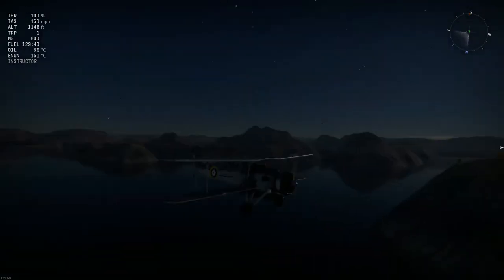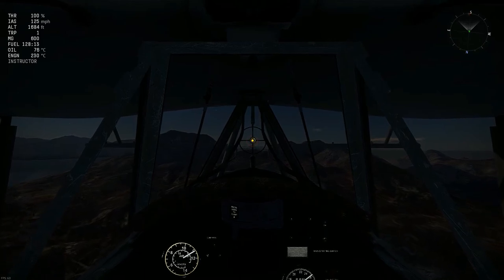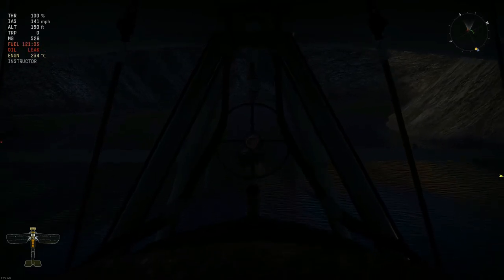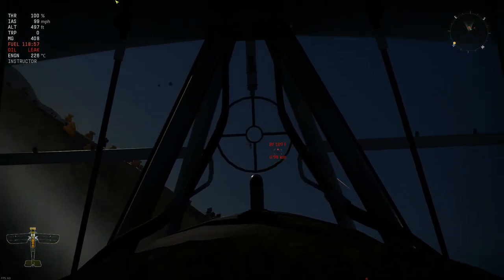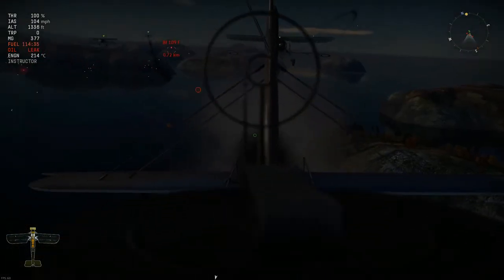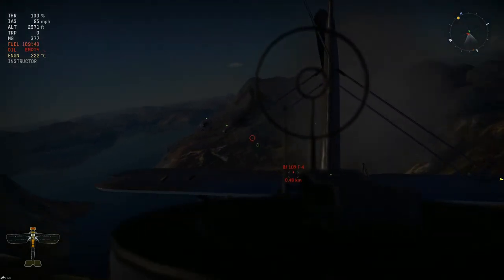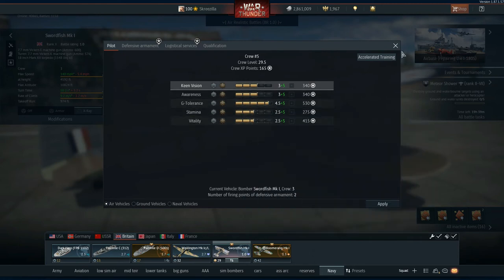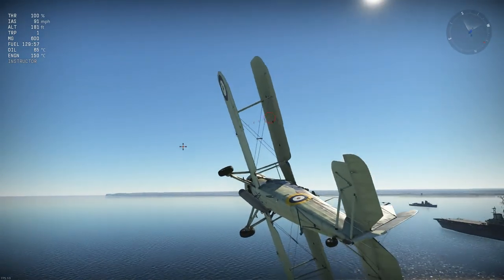History of: The Fairey Swordfish - Take Two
My first ever video for a History video was This plane, The Original was done almost 3 years back now. So a splash of paint a better mic and knowledge of making a script and video now has this.